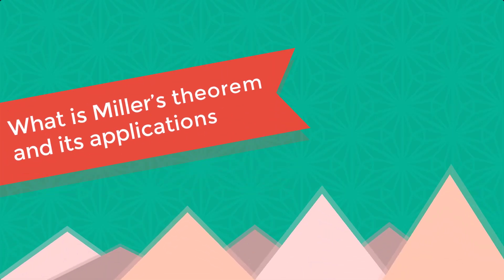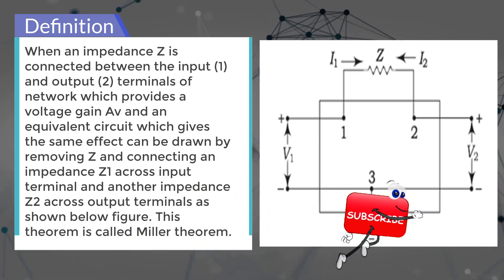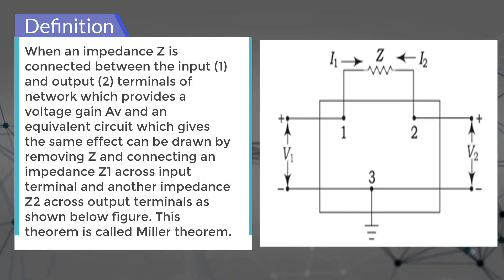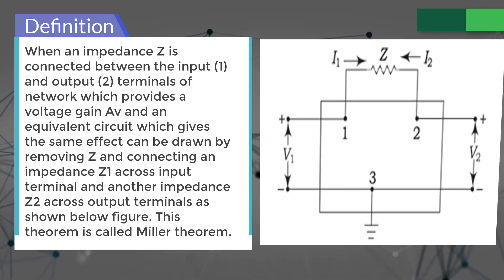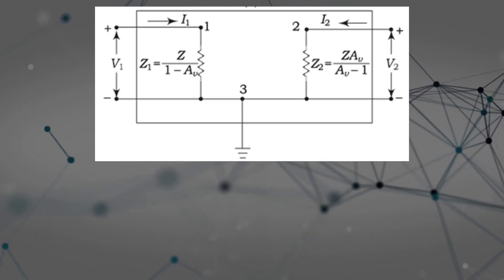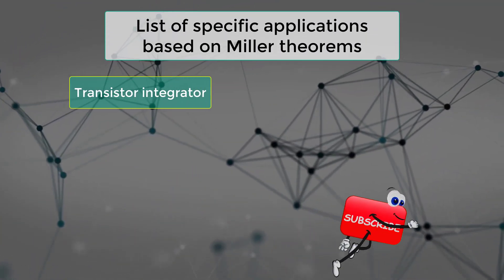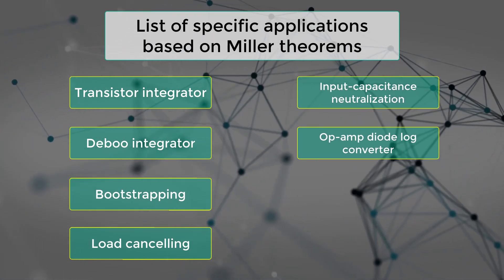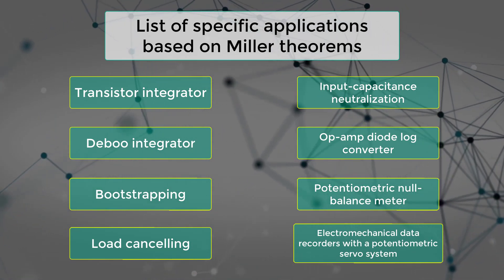What is Miller’s Theorem & its Applications | Transistor Amplifier Circuits | EDC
What is Miller’s theorem & its applications, Transistor Amplifier Circuits, Electronic Devices & Circuits.

Team SimplyInfo.net